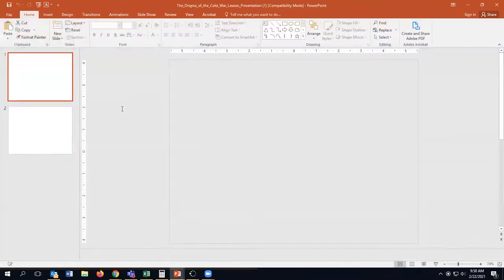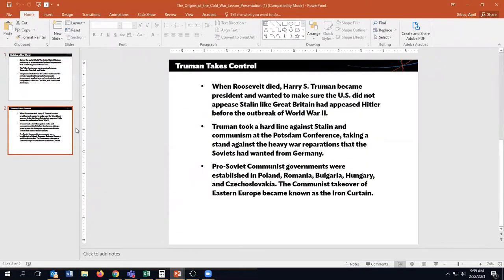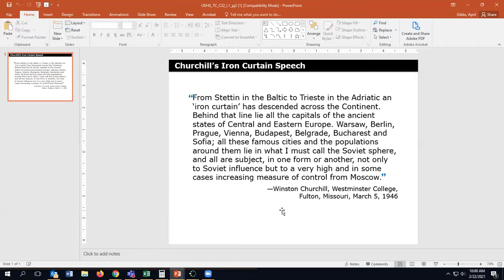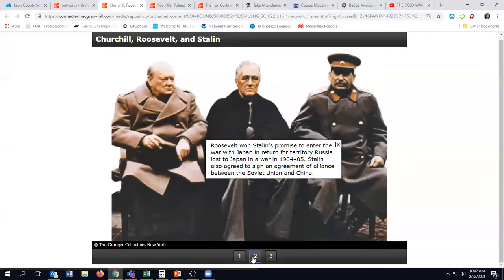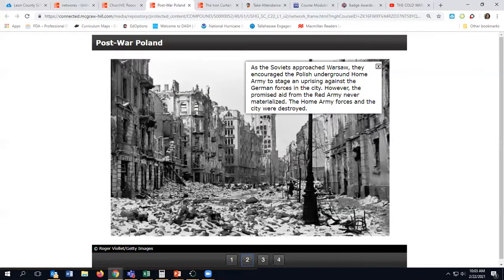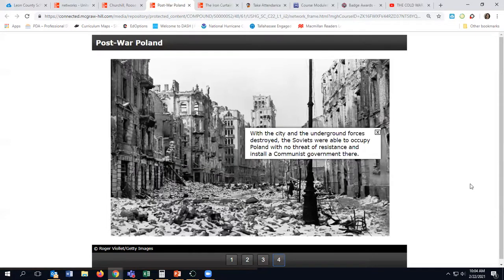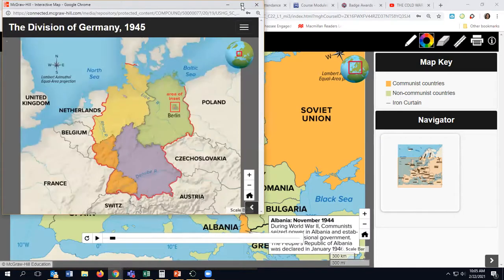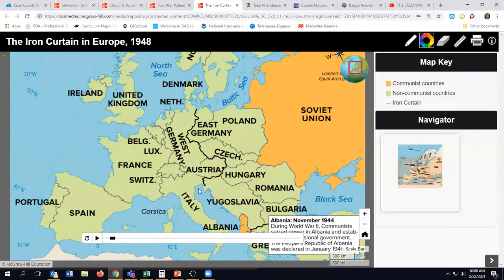Origins of the Cold War